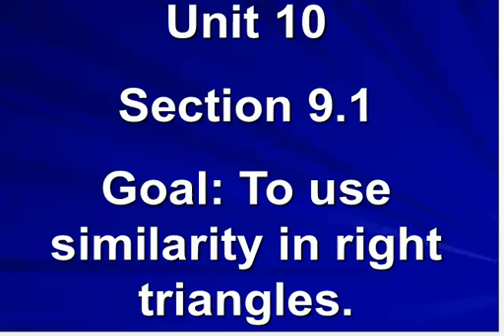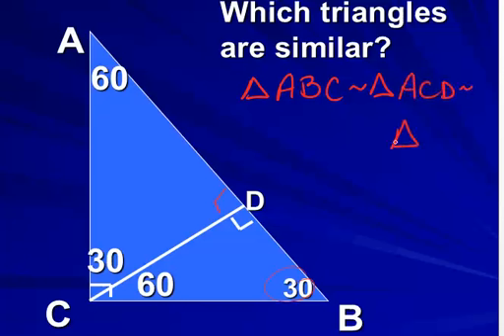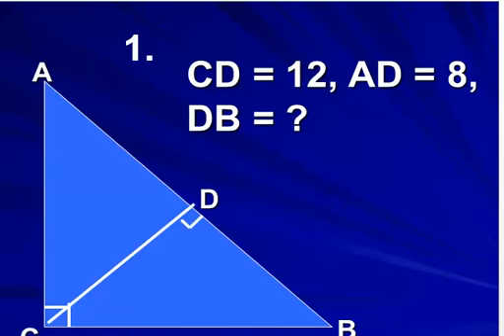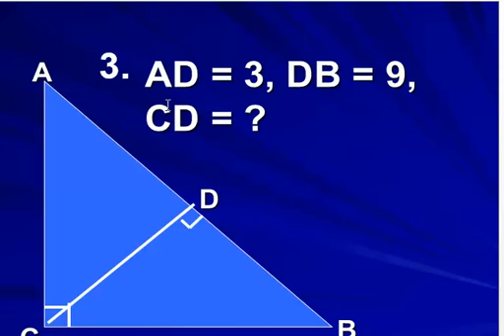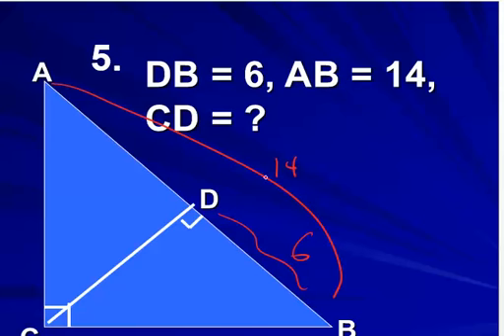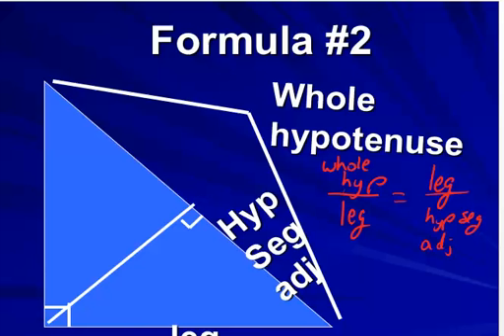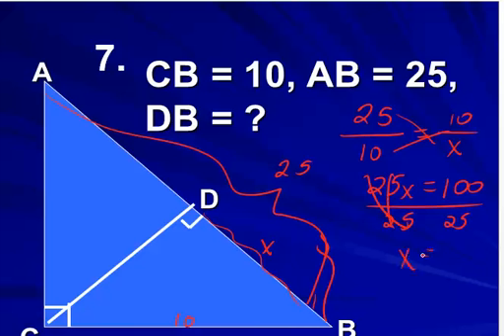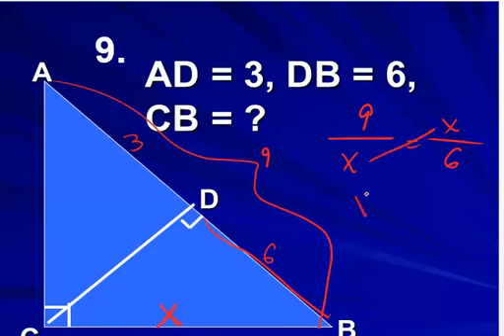Geom Unit 10 CH 9 Section 1